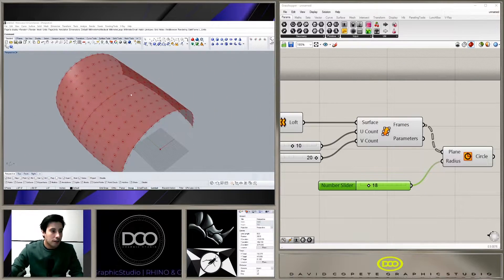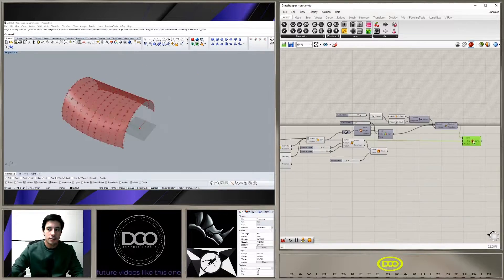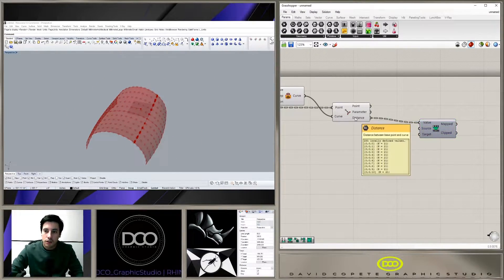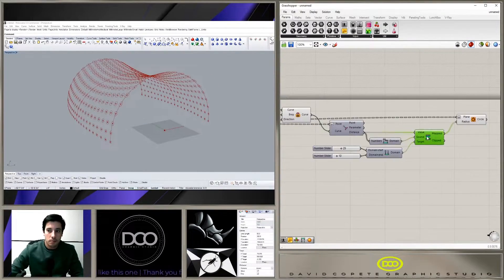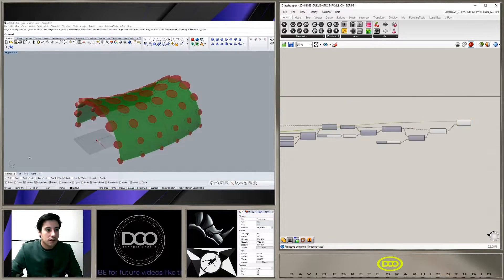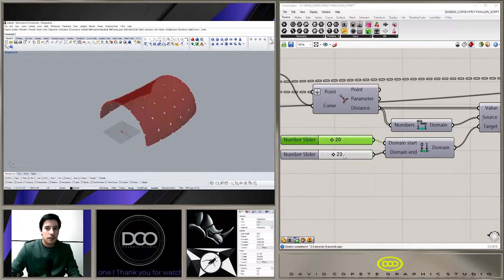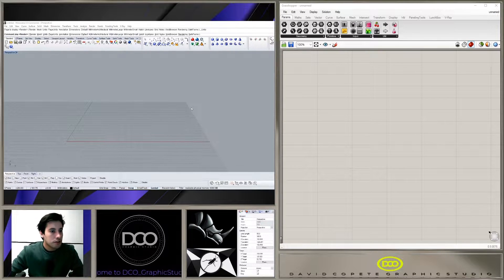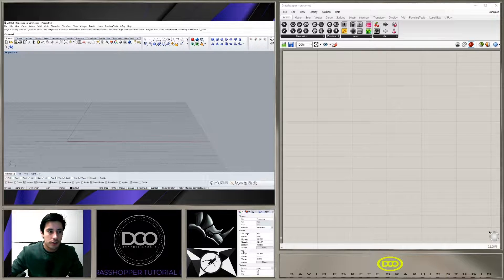Rhino Grasshopper Architectural Pavilion Curve Attractor Overview